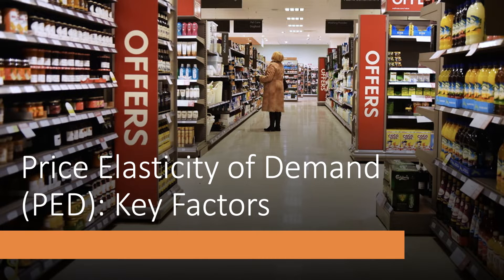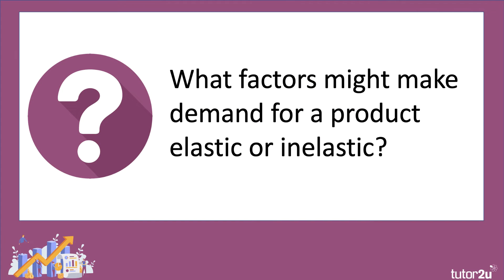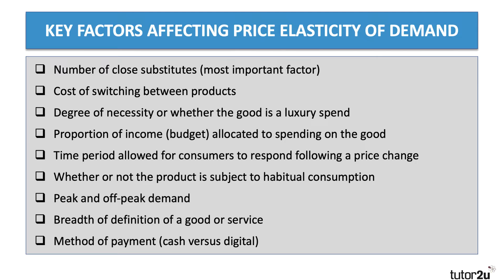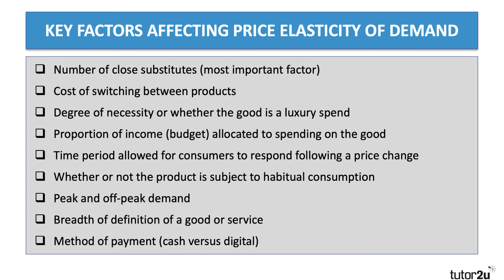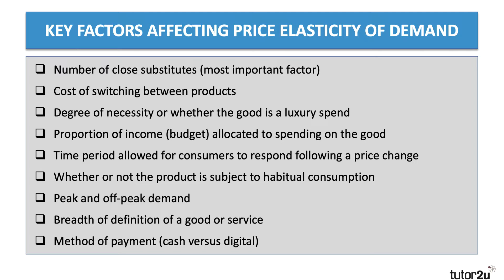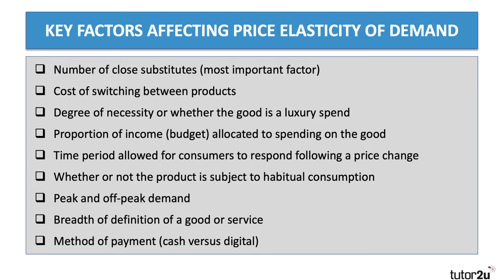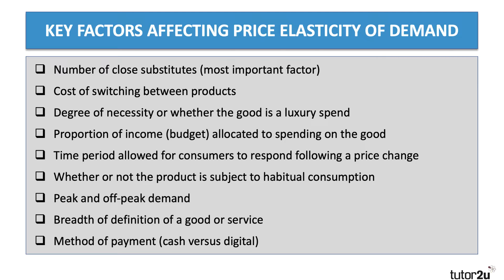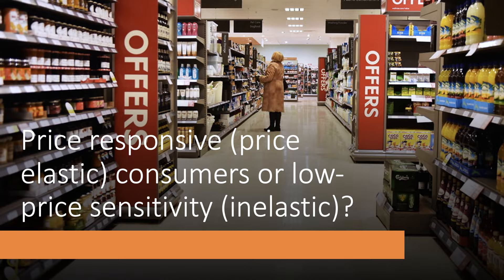Price Elasticity of Demand - Key Influencing Factors I A Level and IB Economics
In this revision video we cover the key factors that influence the coefficient of price elasticity of demand.